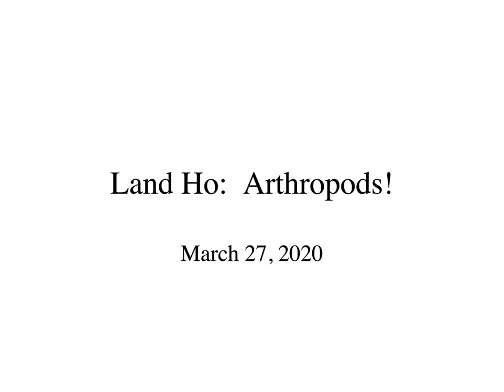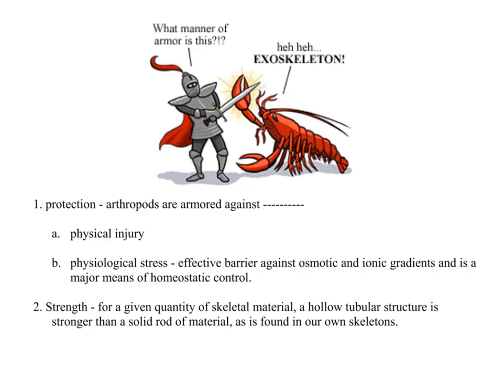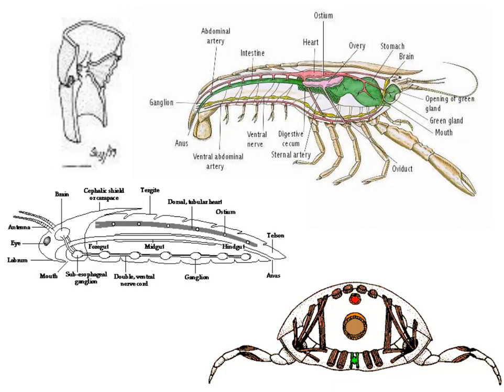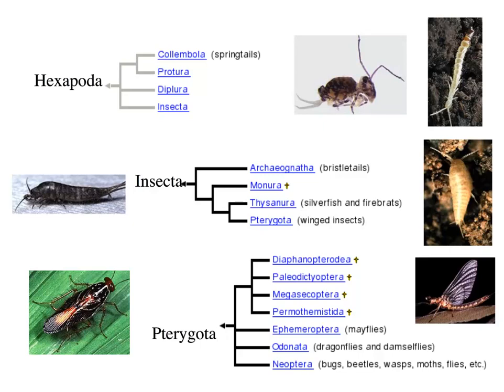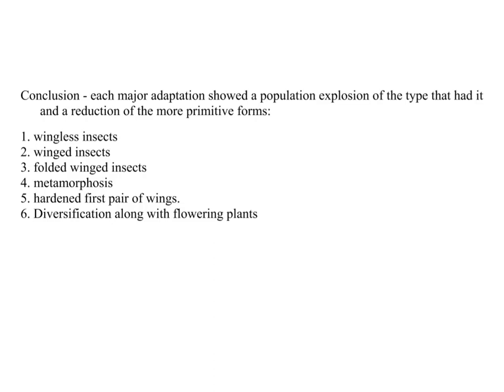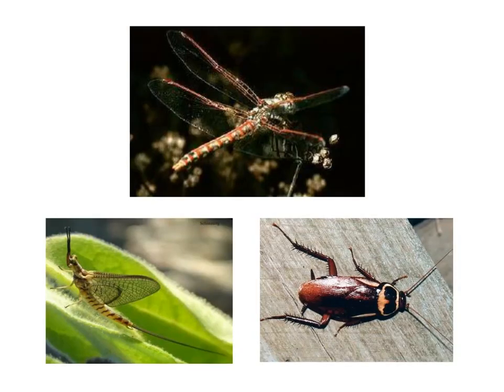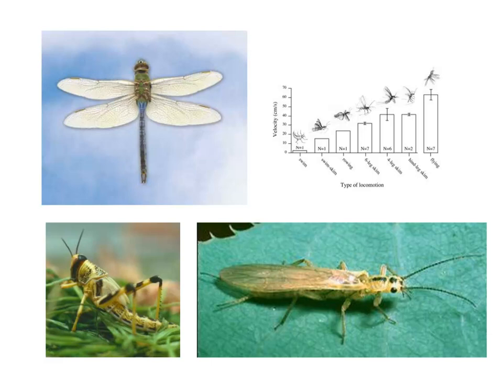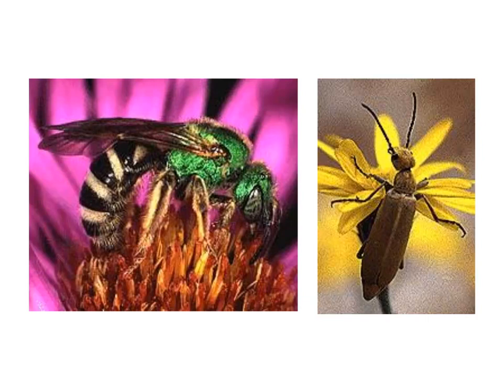Biol107Lecture21b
Lecture 21 for Bio107!